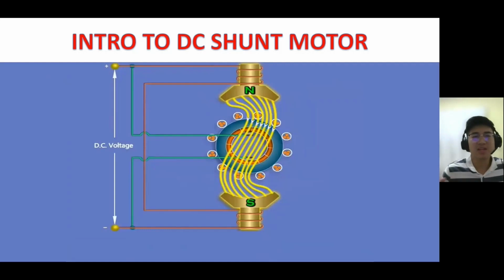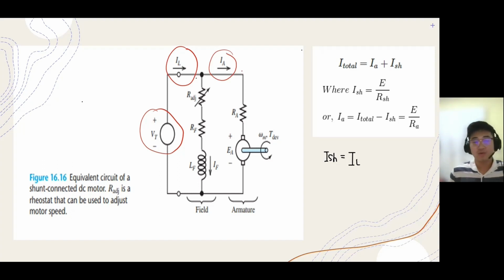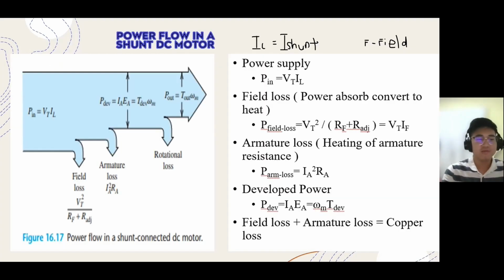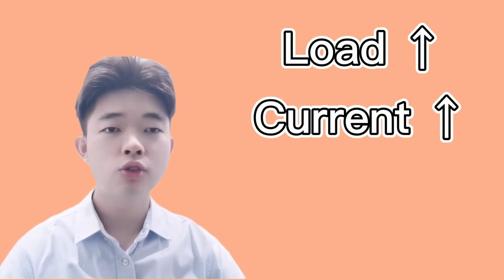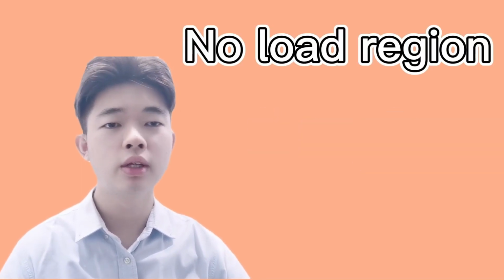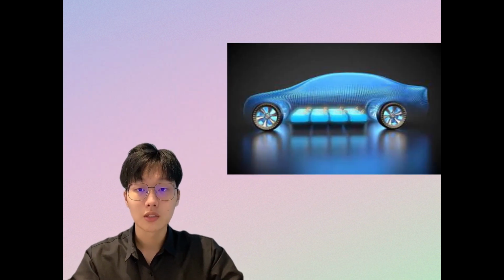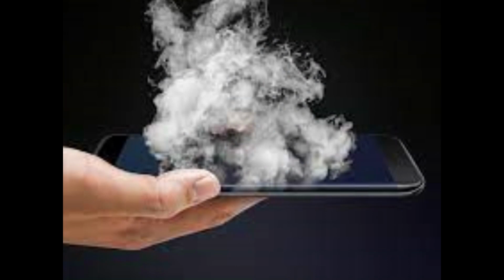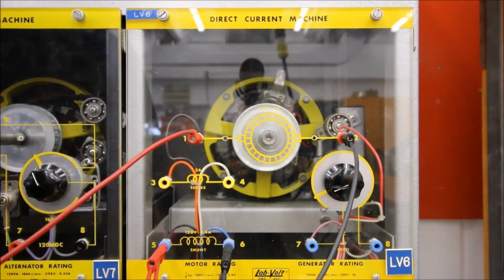PARALLEL/ SHUNT DC MOTOR NALI#2 (SECTION 08)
GROUP MEMBERS
1) YAP SOON YU
2) KOH YI YONG
3) KELWE MOK
BELOVED LECTURER: DR JUNAIDI AZIZ
 This video introduces all the basic information about dc motor, hope you enjoy the video~